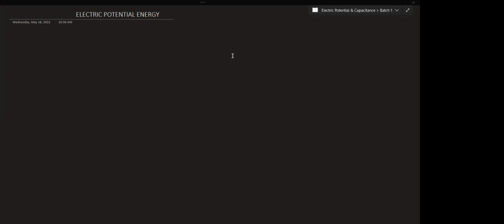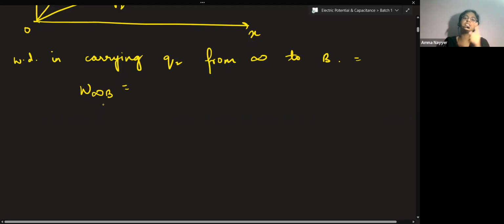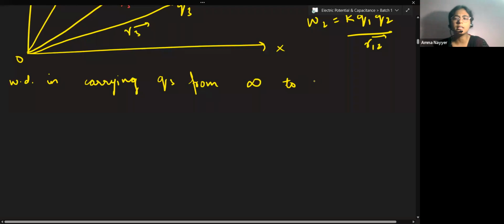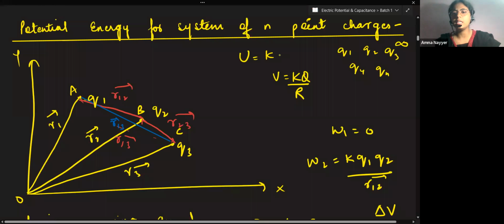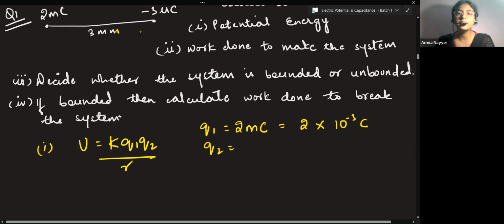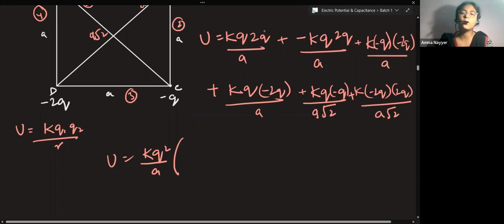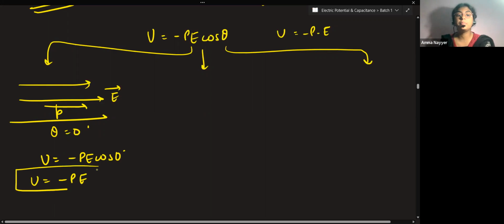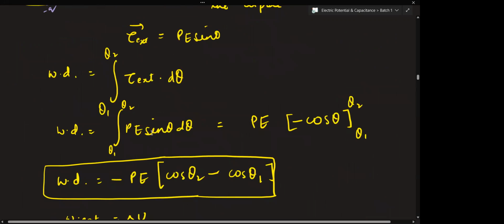Learnivio | Electric Potential Energy | Electric Potential & Capacitance | Lect 3 | MEA | 23-05-2022